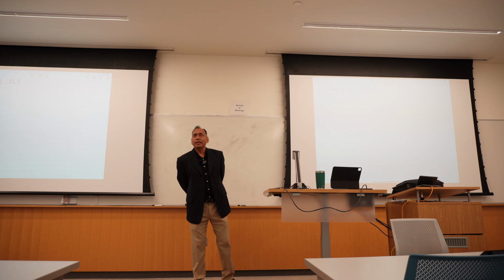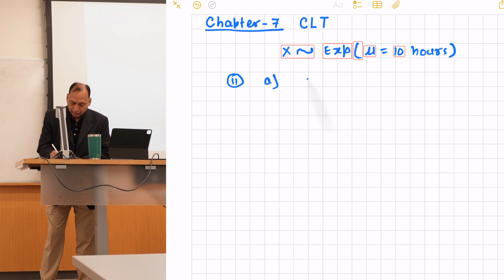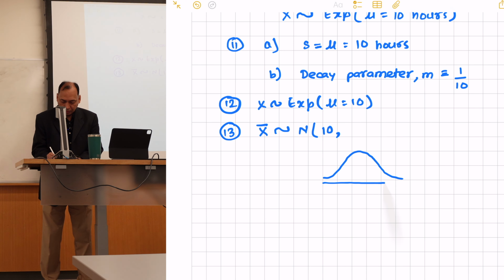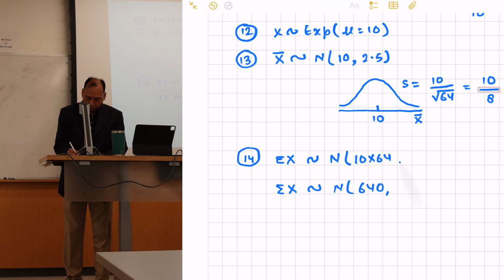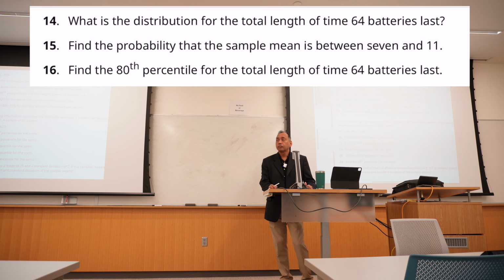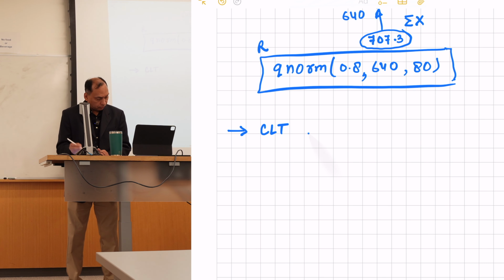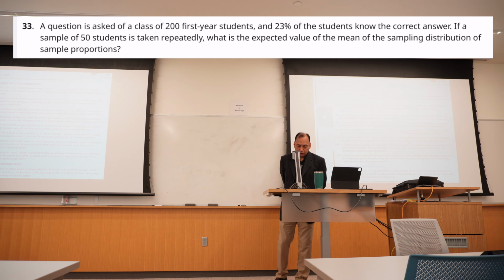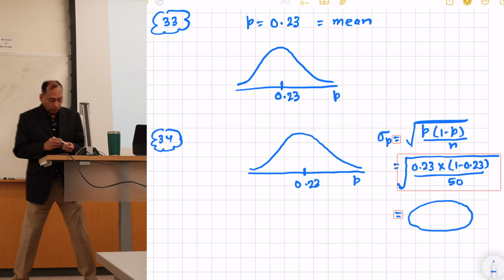Central Limit Theorem #14 | 2024 Business Statistics with R Series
Welcome back to Chapter 7 of the Business Statistics with R Series! In this session, we delve deeper into the Central Limit Theorem (CLT), walking step-by-step through practical problem-solving for sample means ($\bar{X}$), total sums ($\sum X$), and sample proportions ($\hat{p}$).

Discover how skewed or exponential distributions transition toward a normal distribution as sample size increases, how to compute standard error, and how to find exact probabilities and percentiles using R functions like pnorm() and qnorm().

00:00 - Review of Chapter 7 & Smartphone Battery Life Problem
01:39 - Exponential Decay Parameter (m)
02:10 - CLT: Distribution of the Sample Mean
03:38 - CLT: Distribution of the Total Sum
04:59 - Probability Calculations for Sample Means
05:58 - Percentile Calculations for Total Length
07:21 - Central Limit Theorem for Proportions
08:35 - Example: Sampling Distribution of Proportions
09:50 - Calculating Mean and Standard Deviation for Proportions

Course Playlist & Resources:

This lecture is part of the 2024 Business Statistics with R Series by Dr. Bharatendra Rai. Follow along with the full playlist to master probability distributions, inferential statistics, and hands-on data analysis in R.